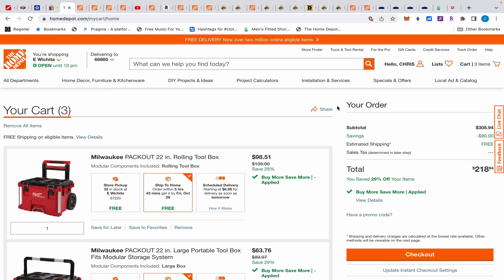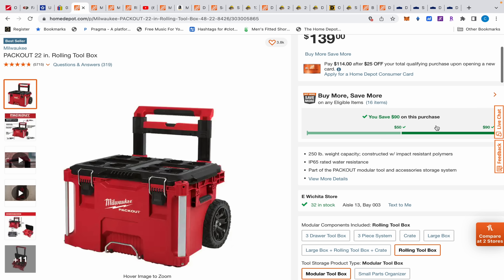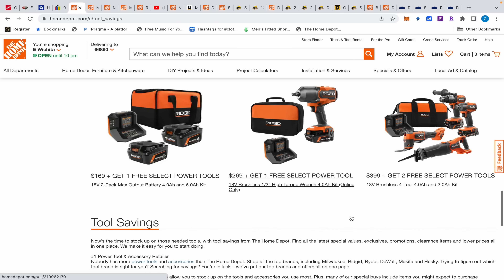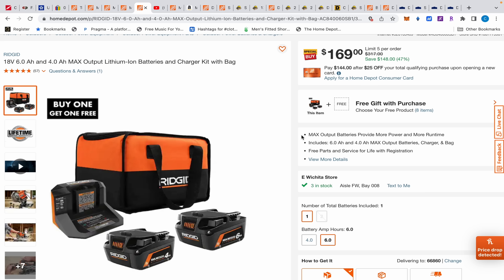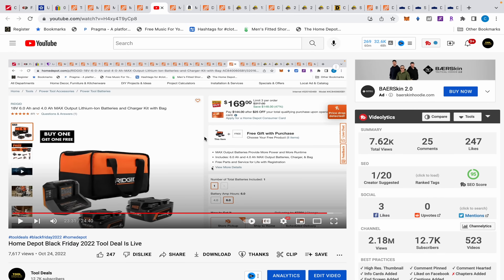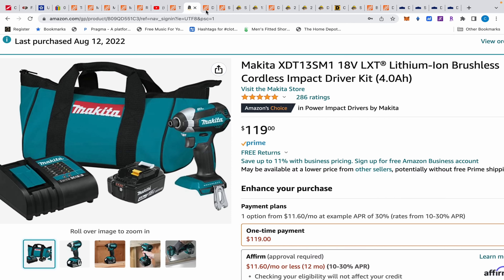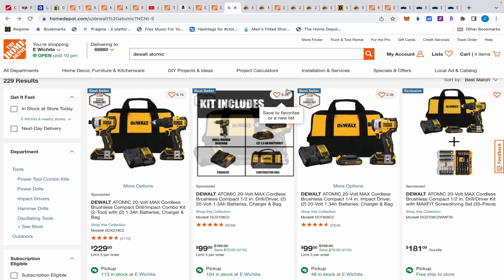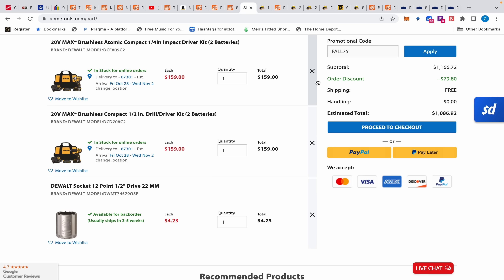2022 Black Friday Deals On Tools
2022 Black Friday Deals On Tools at Home Depot, Lowes and Acme Tools. So many deals to cover and even more for tomorrow!

Ridgid Starter Kit BOGO ($169)

Amazon Black Friday 2022 Deals
Makita Impact Driver Kit w/4AH battery ($119)